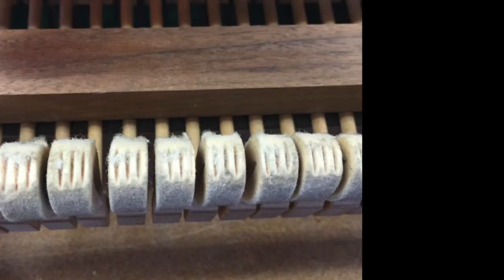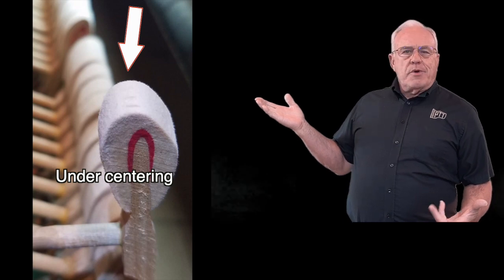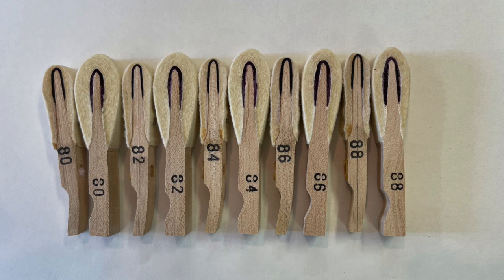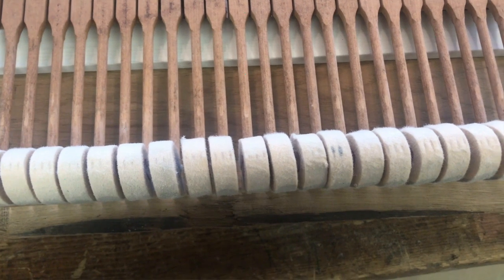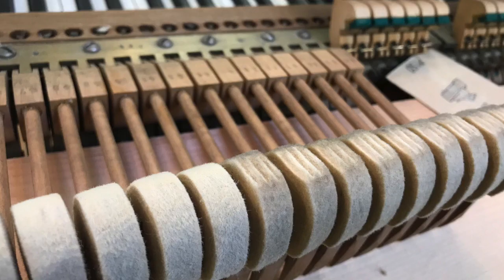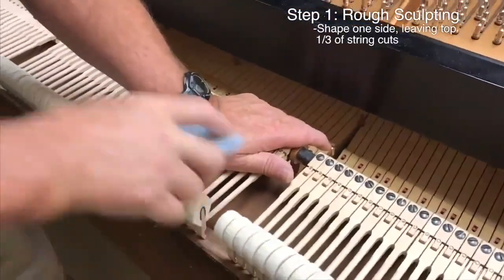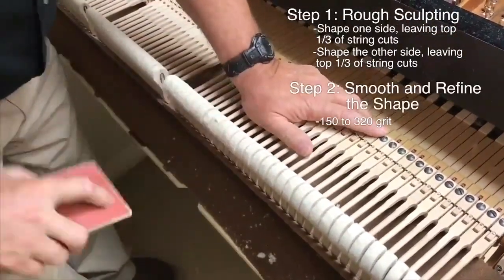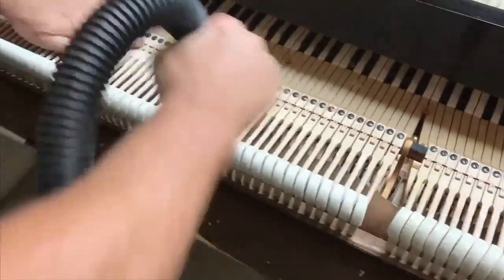Pro Tip 28: Hammer shaping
As a skilled piano technician, I understand the importance of maintaining a piano's optimal performance and tonal quality. One crucial aspect of piano maintenance involves shaping worn-out hammers. By carefully reshaping these hammers, I can restore their original form, ensure they strike the strings accurately, and produce the desired sound.

In this video, I will show some examples of poorly shaped hammers and demonstrate my shaping techniques. I delicately sculpt the hammers to refine their contours and restore their resilience. This process involves removing excess felt material and reshaping the striking surface to achieve optimal contact with the strings. By doing so, I enhance the hammers' responsiveness, allowing them to produce a clear and well-rounded tone.

Furthermore, shaping piano hammers improves their durability and longevity. As hammers wear down over time, they can become misshapen and lose their effectiveness. By skillfully reshaping them, I restore their integrity and prevent further degradation, ensuring consistent performance and extending their lifespan.

By employing my expertise and using specialized tools, I meticulously shape each hammer to achieve a harmonious balance between weight, shape, and density. This ensures that the hammers strike the strings precisely, producing the desired dynamics and tonal character for each key.

You can learn the process of shaping worn-out piano hammers is an integral part of the role of a piano technician.